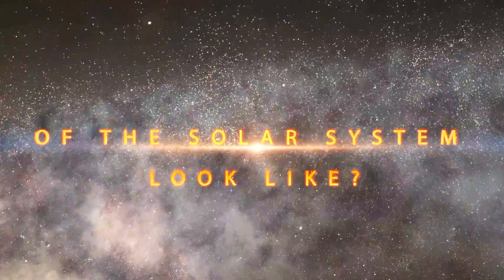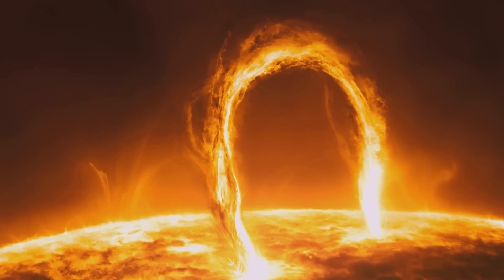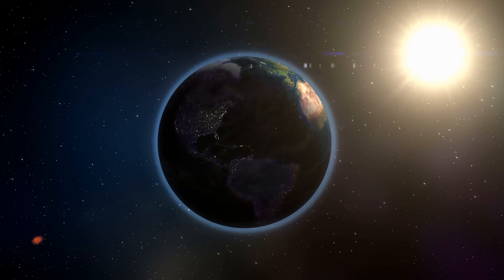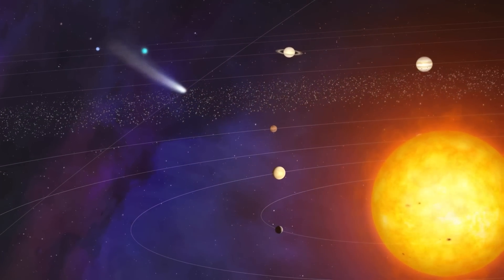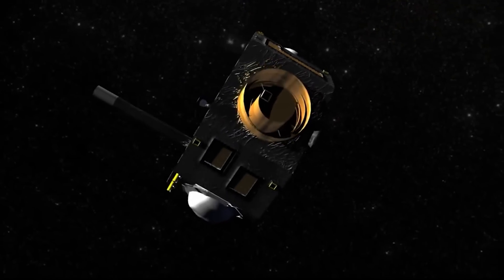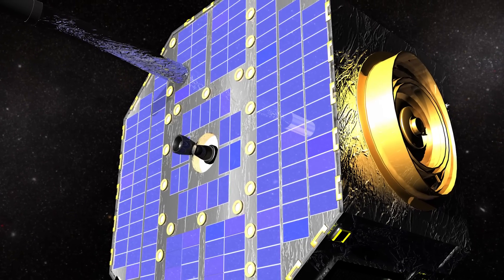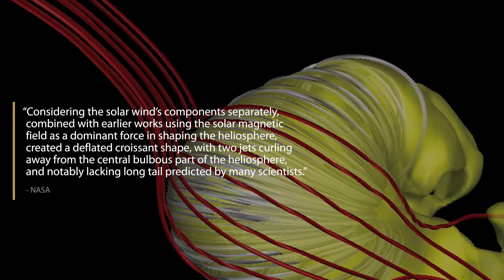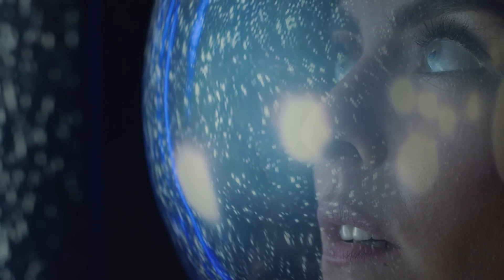What Does The Solar System Look Like?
The croissant shape of the Solar System

Our solar system is the only one we know hosts life as we know it, but it is just one of the billions of star systems in the universe. It consists of one star, which we call the Sun, eight planets, a few billion asteroids, and a few more billion comets.

But this is not the end of it. Spread in the solar system, there’s a lot of gas and dust here and there. Some recent studies tried to plot the contents of the Solar System to determine its shape. And they found that, if seen from the outside, the solar system may look like a deflated croissant.
How is that possible?
Come find out! Explore the wonders of our Solar System and all its incredible features. Join me as we discover the secrets of our Solar System's shape.

Video Chapters:
00:00 Intro
00:52 Great Quebec Blackout
02:05 Solar wind
05:20 How astronomers found that?
07:38 New Horizons Data